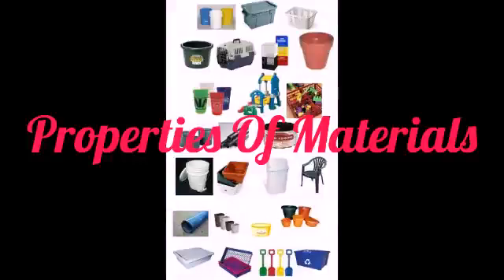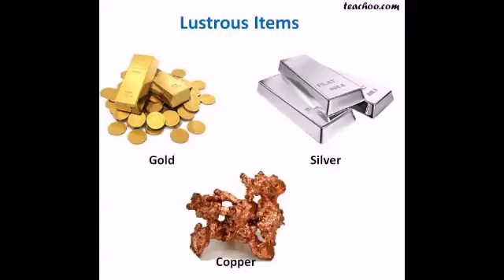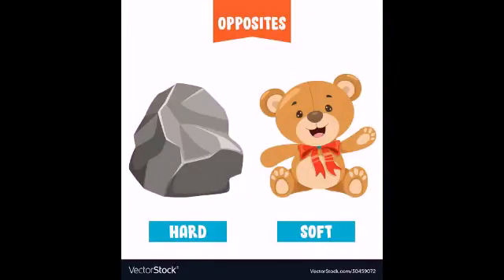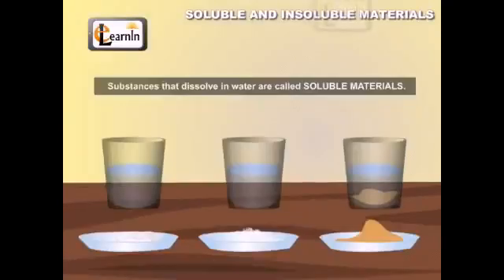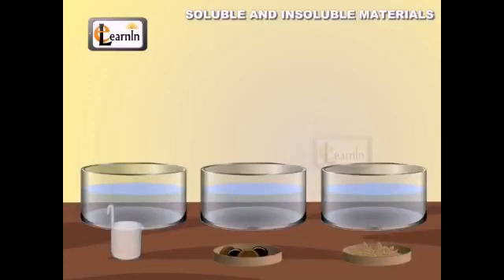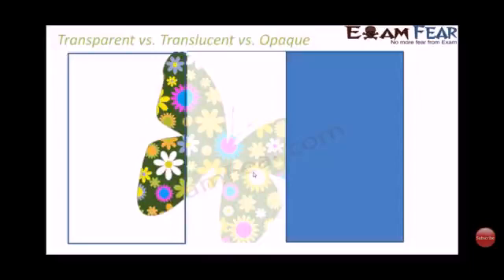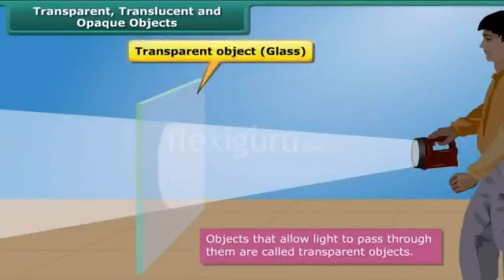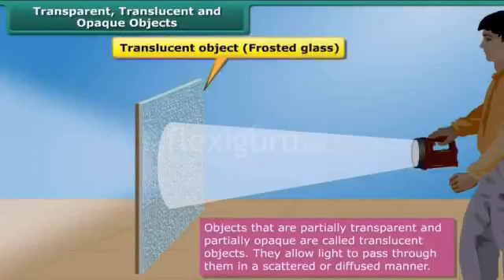21 May 2022